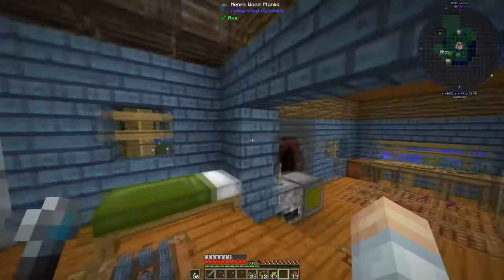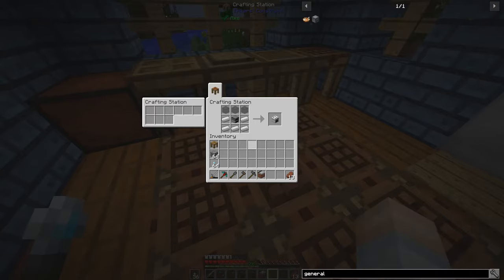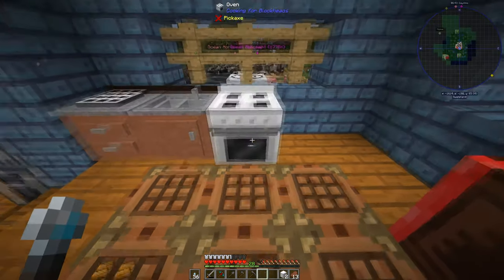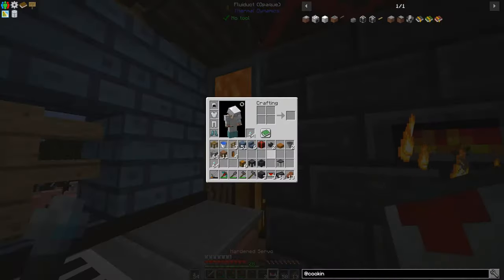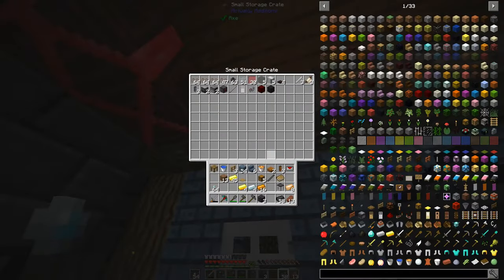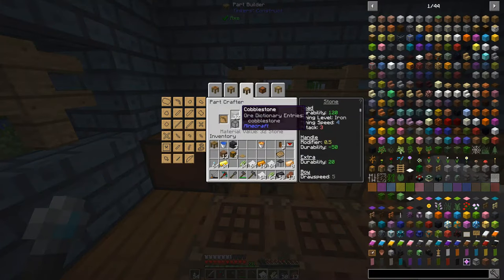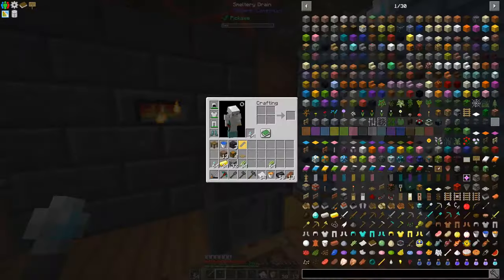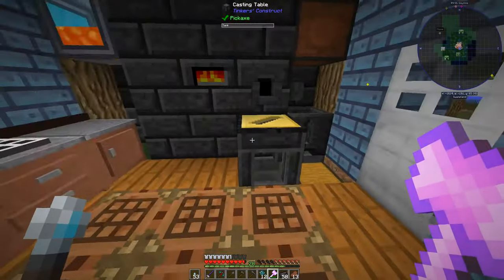Cooking for Blockheads and Tinker's Smeltery: 1.12 Modded Minecraft DW20 SMP : E04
Welcome to modded Minecraft on the FTB Direwolf 20 1.12 modpack.

In this episode, I set up the Cooking for Blockheads multiblock kitchen structure and then move on to setting up a Tinker's smeltery so I can make a Hammer and Lumber Axe.

~ Credits ~

**--- Server Info ---**

This is a private whitelisted server and is not open for applications.

~ Members ~